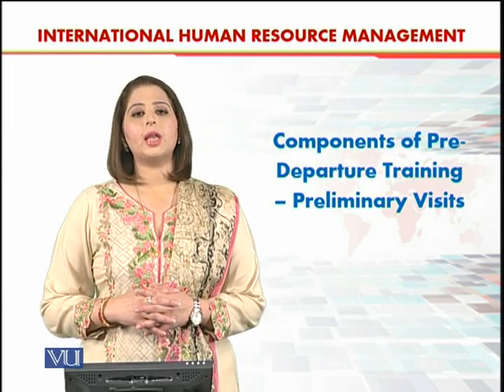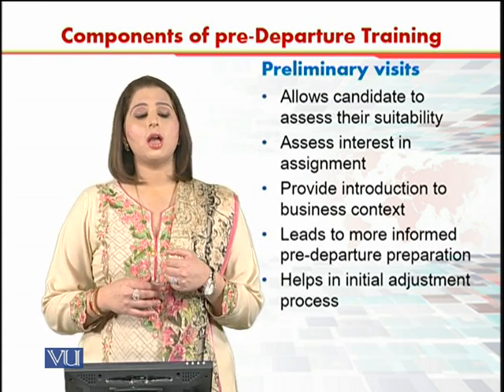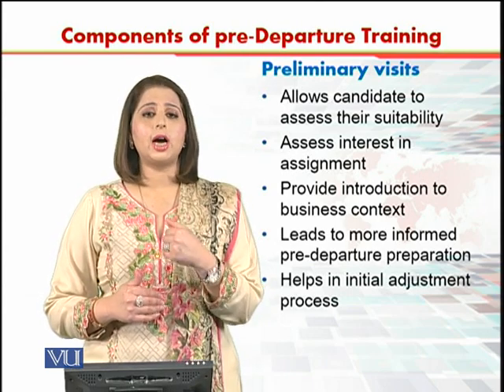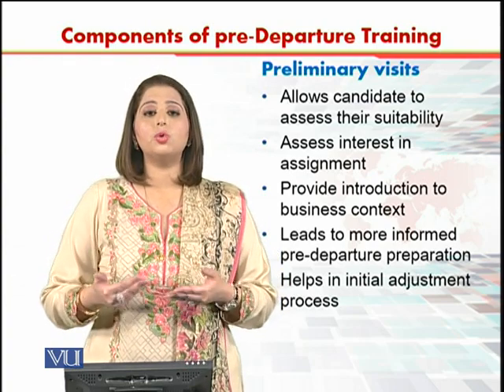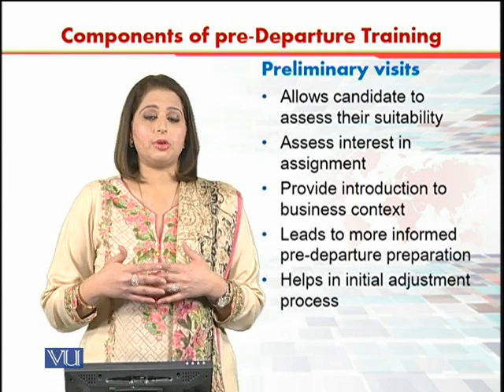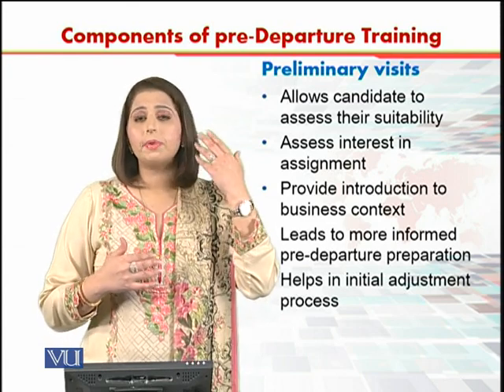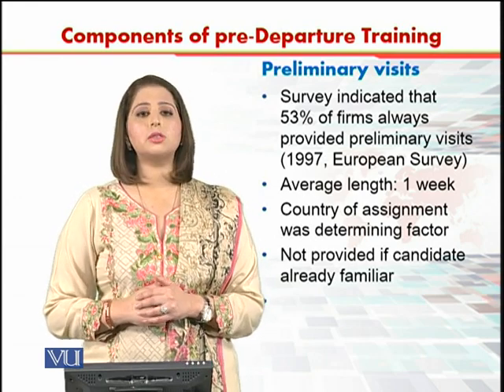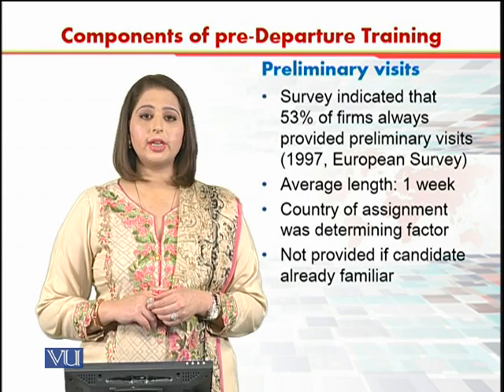Components of Pre-Departure Training | International Human Resource Management | HRM630_Topic089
Topic089 - Components of Pre-Departure Training - Preliminary Visits,
By Dr. Sania Zahra